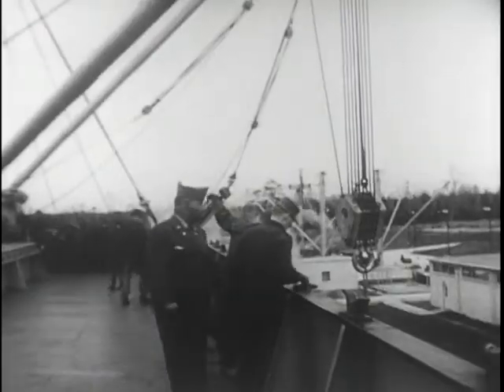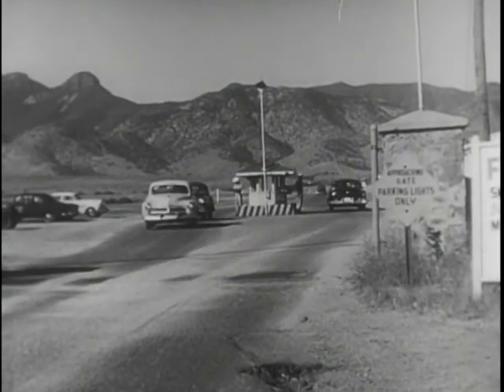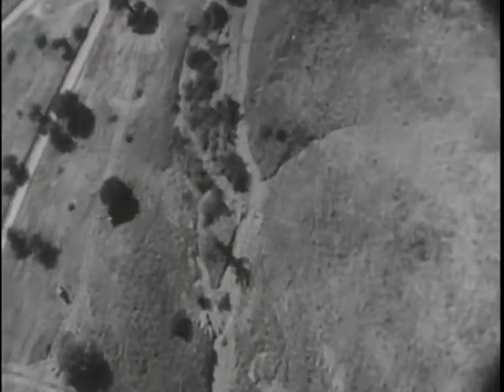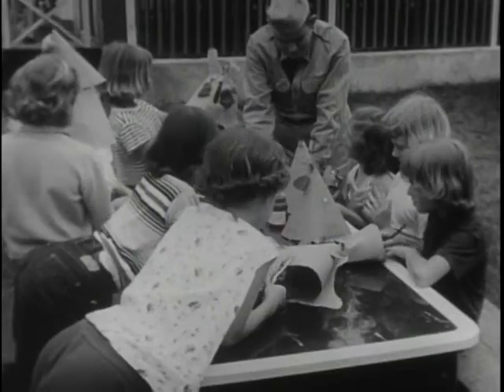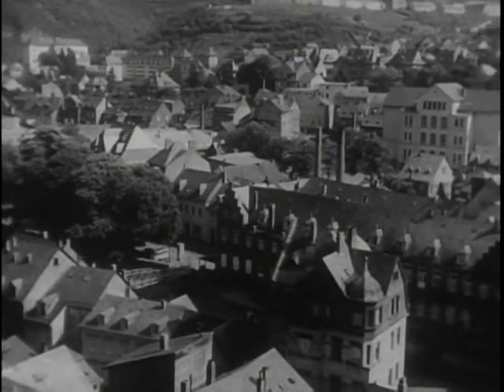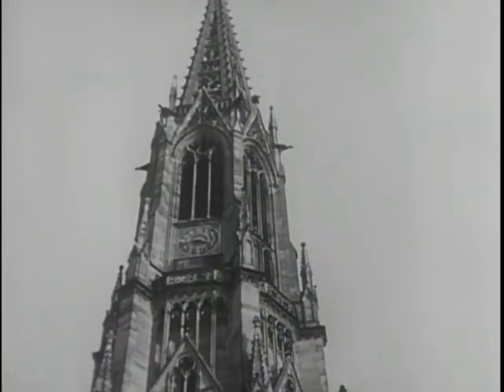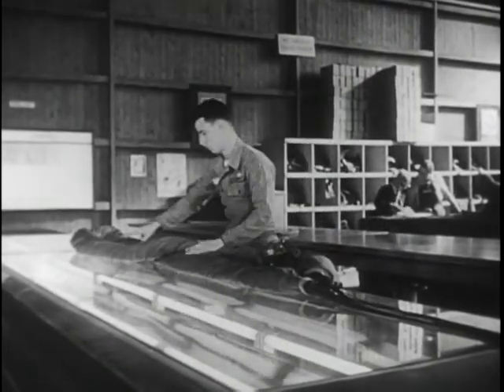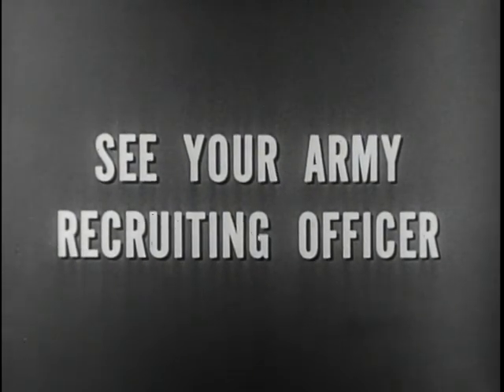Big Picture: Pictorial Report Number 17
Big Picture: Pictorial Report Number 17 - National Archives and Records Administration   - ARC Identifier 2569592 / Local Identifier 111-TV-322 - DVD Copied by IASL Master Scanner Liz Pruszko. THE BIG PICTURE will describe pictorially the role which is played by the soldier who works with the Chaplain as "Chaplain's Assistant."